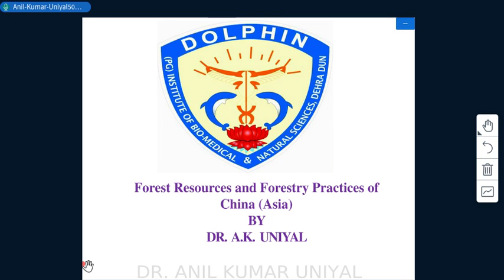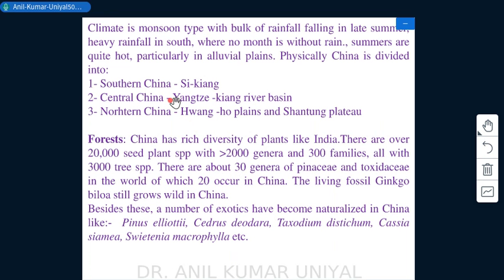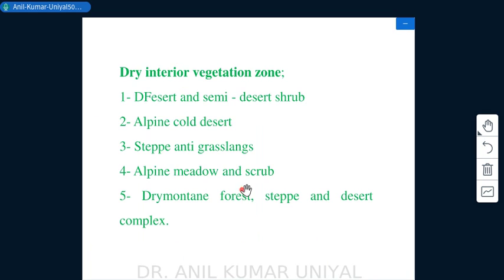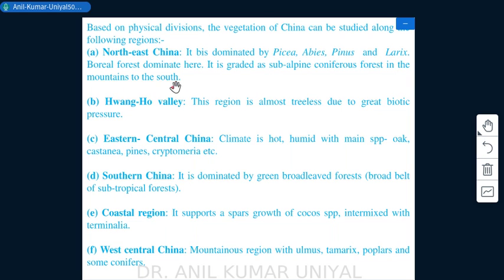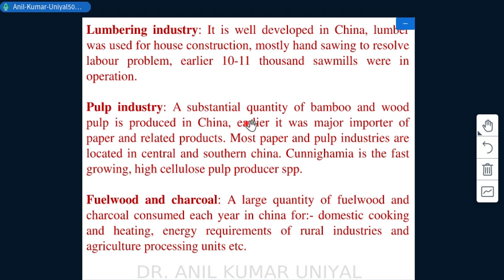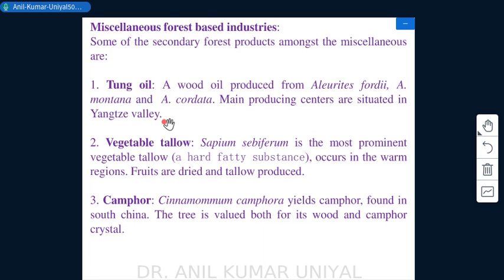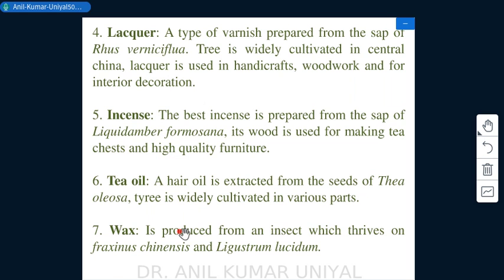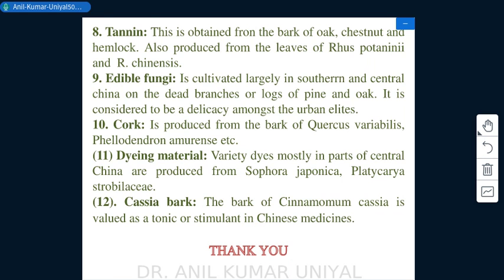11- CHINA- ASIA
11-  FOREST RESOURCES & FORESTRY PRACTICES OF CHINA-  ASIA -
BY-
DR. A.K. UNIYAL